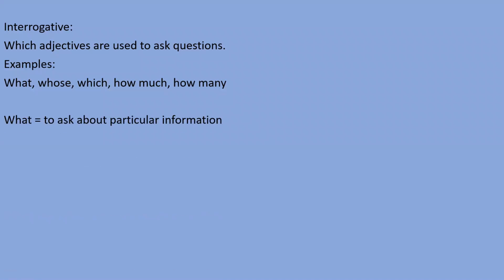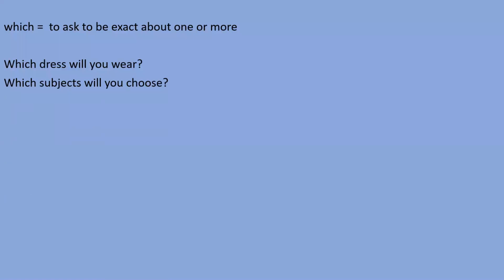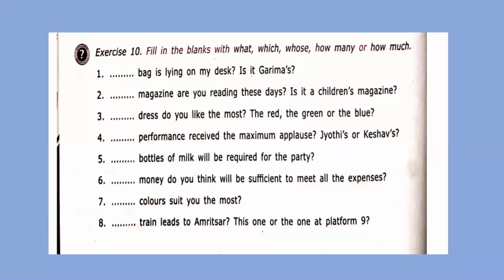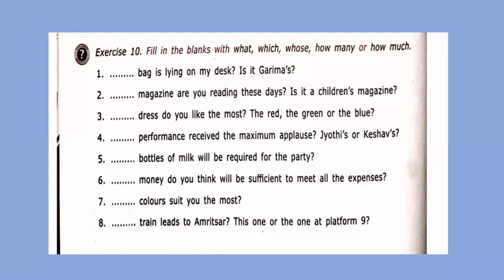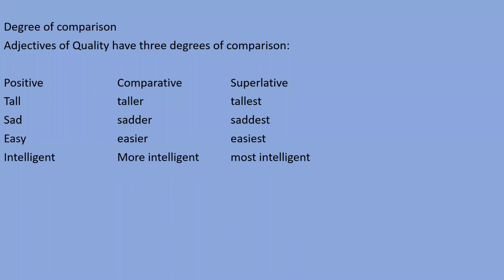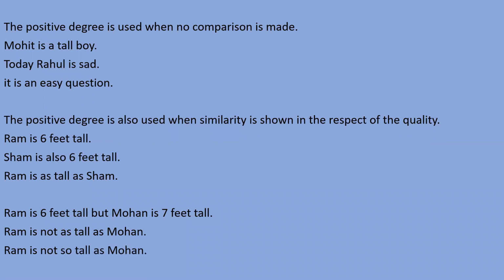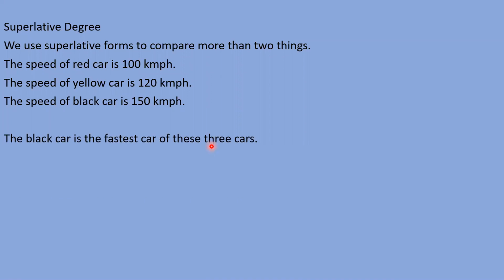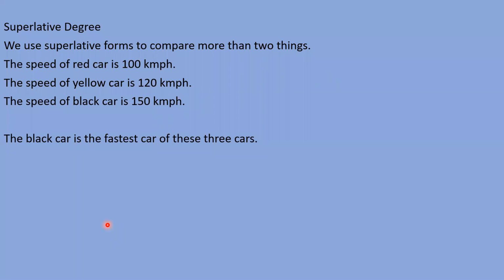TCS- 2021- VII- English- 'Adjectives' (Revision)- 2nd lecture